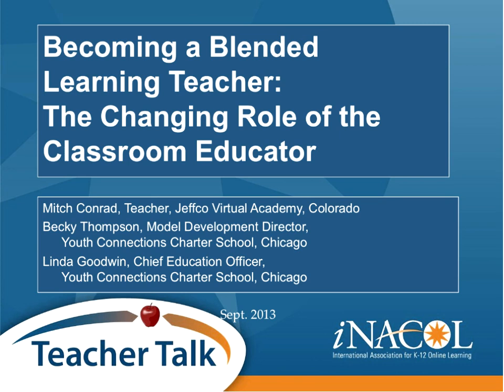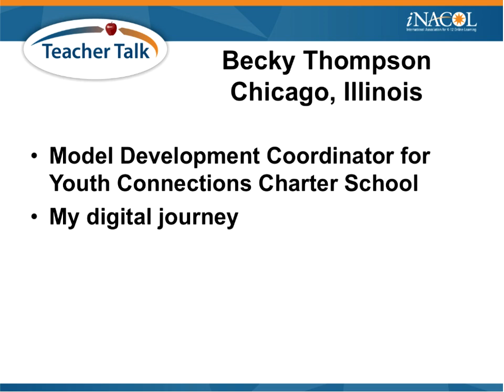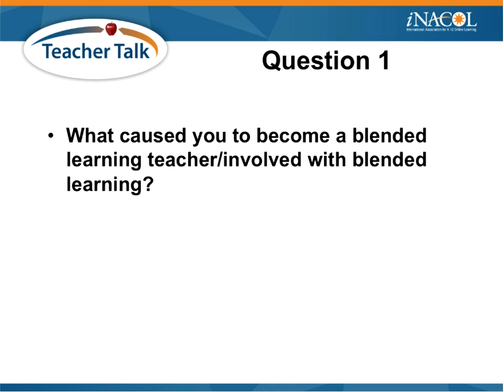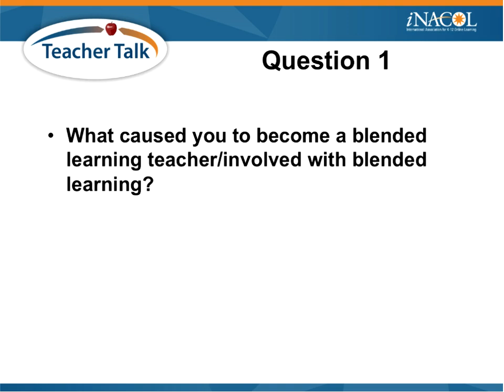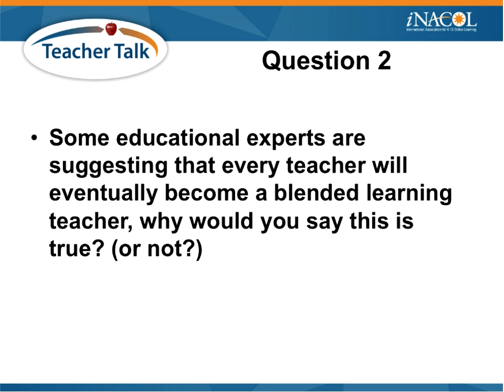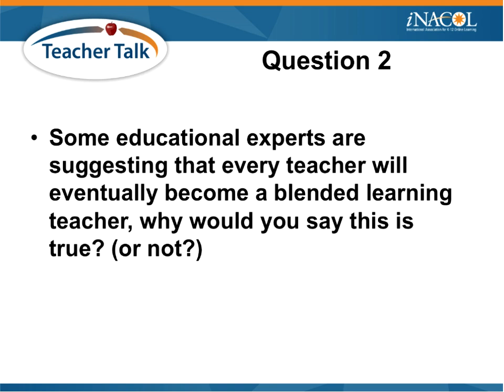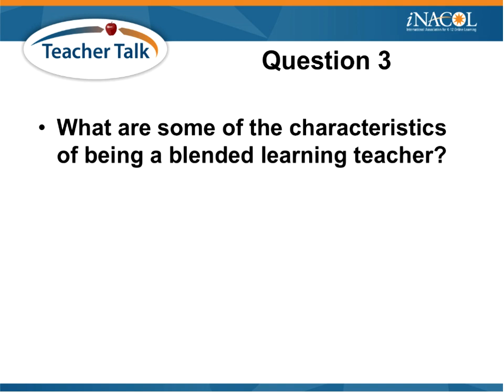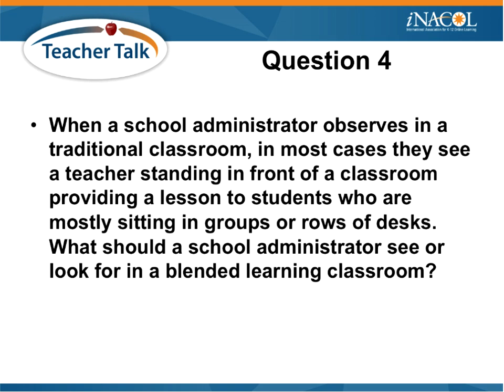Becoming a Blended Learning Teacher: The Changing Role of the Classroom Educator September 2013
This webinar focuses on how the role of the teacher changes in a blended learning classroom. Topics discussed by these experienced teachers include lesson planning, classroom management, and utilization of course management system to better personalize learning for students.
Blended Learning has developed into an important pedagogical shift for teaching and learning. Effective blended learning causes the role of the teacher to change. What do these changes look like and how can teachers shift their instruction to be more effective with online tools? View this webinar to learn about the important elements and aspects of being a blended learning teacher.